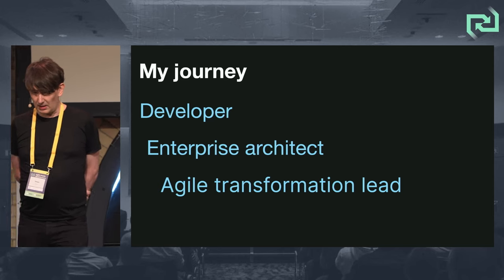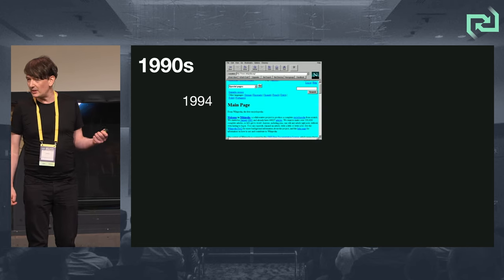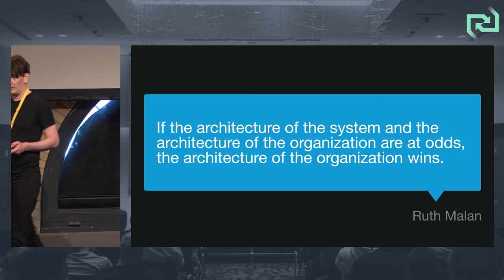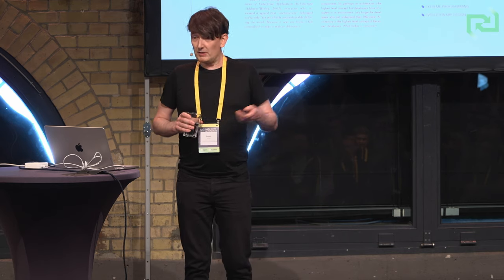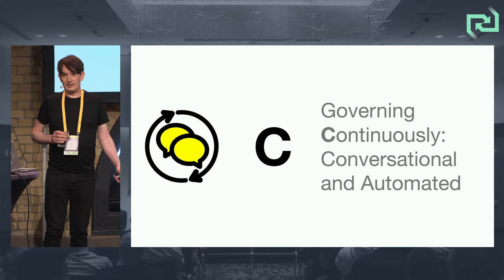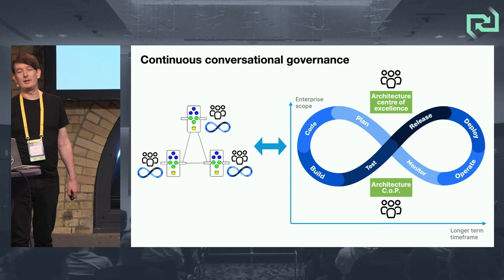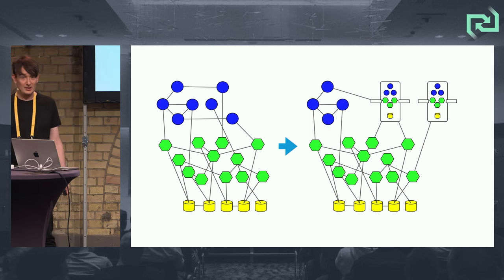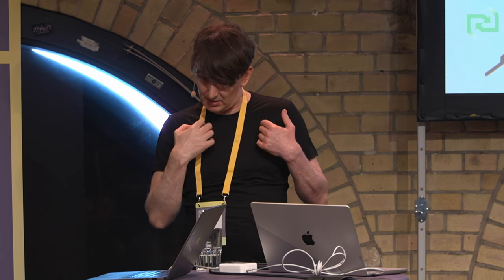Simon Rohrer — Modern Enterprise Architecture: architecting for outcomes "Modern Enterprise A..."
Modern Enterprise Architecture: architecting for outcomes

The modern enterprise has evolved in many ways since some of the typical Enterprise Architecture principles and practices emerged.

In this talk, Simon Rohrer will explain how the nature of the modern enterprise means many legacy Enterprise Architecture principles and practices are no longer applicable

He makes some suggestions on how a modern EA practice can incorporate agile, DevOps, Systems Thinking and socio-technical ways of working at scale to achieve both short term business value, as well as effecting long term technology and organisation transformation - supporting better value, sooner, safer and happier; breaking dependencies rather than managing them.

Simon's experience comes from on 10 years of leading and practicing Modern Enterprise Architecture in large regulated long-lived organisations with significant legacy technology estates -

Speaker: Simon Rohrer